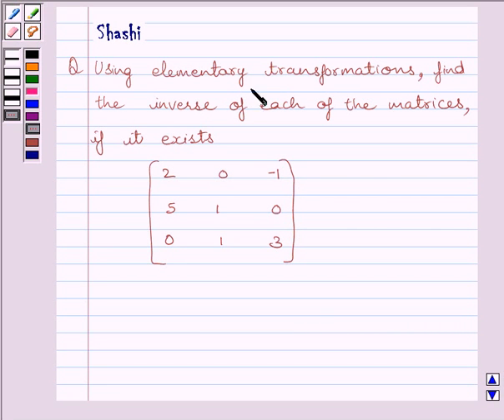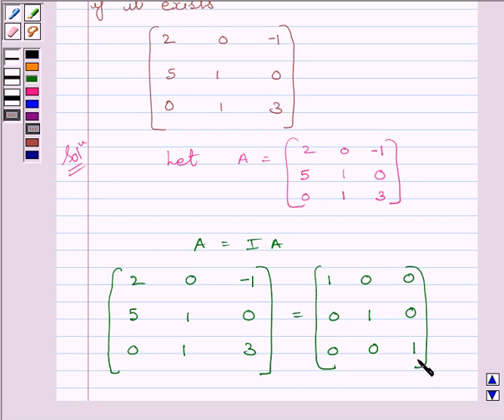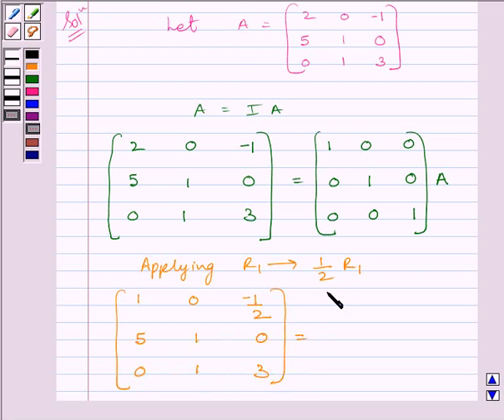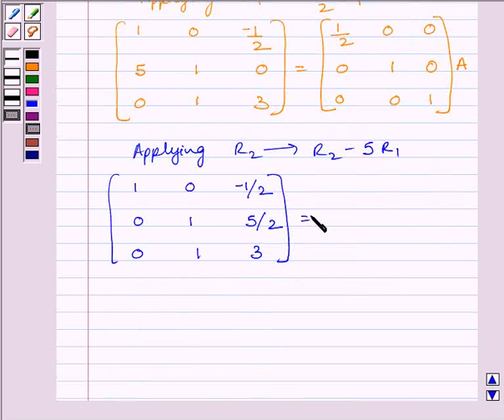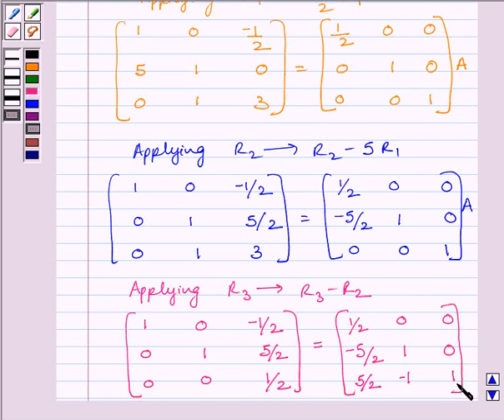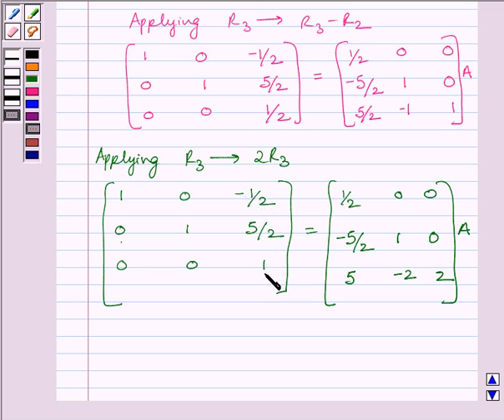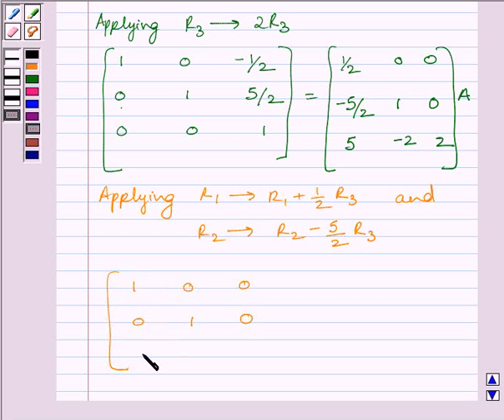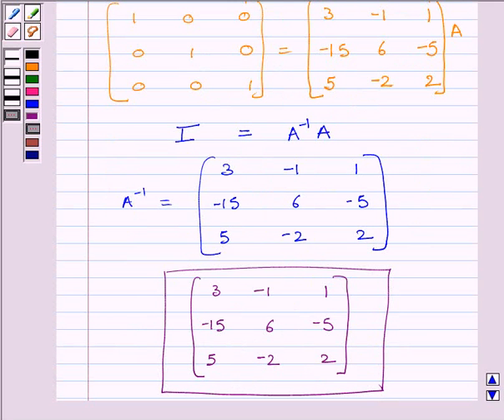Maths XII NCERT 2007 3 3 4 17